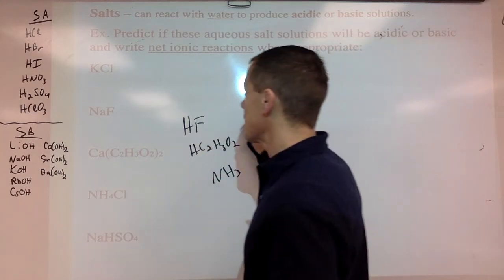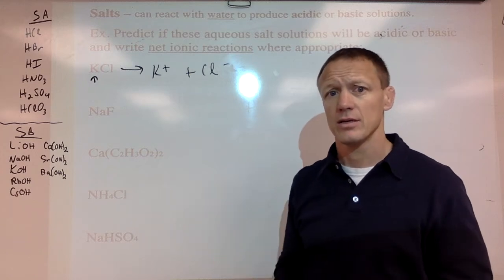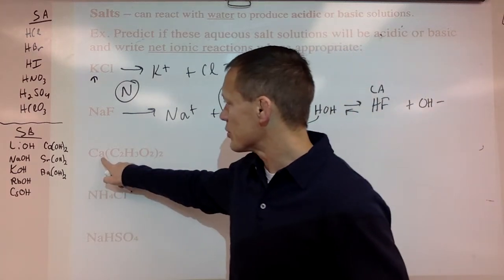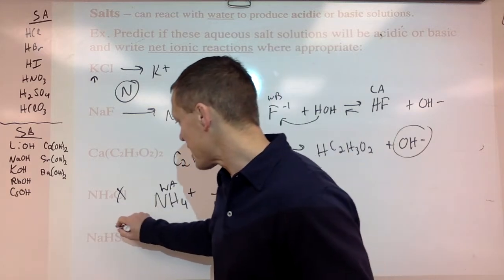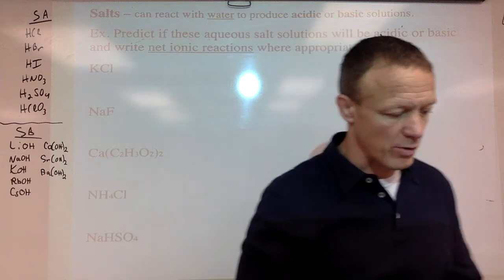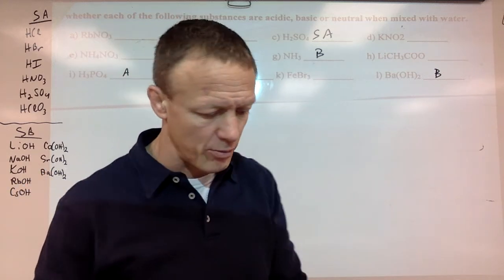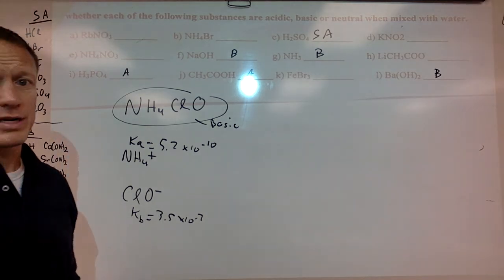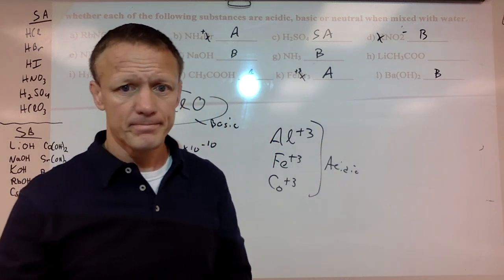AP Acid Base Properties of SALTS